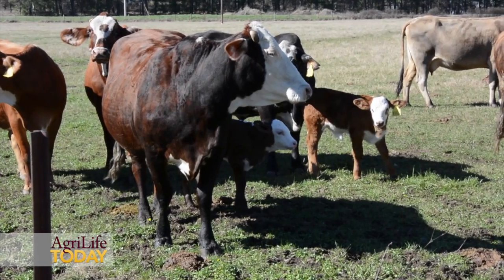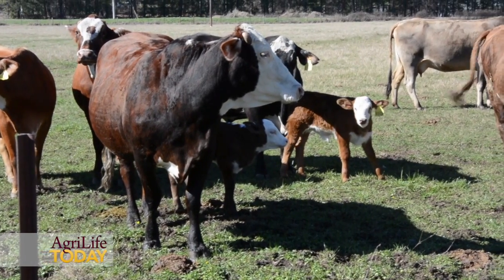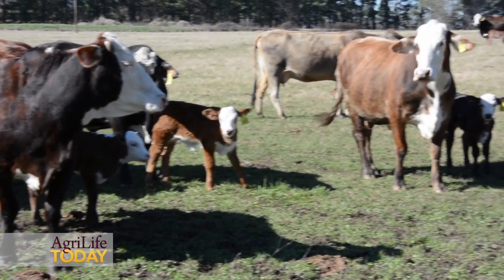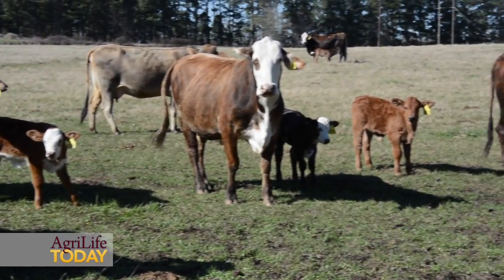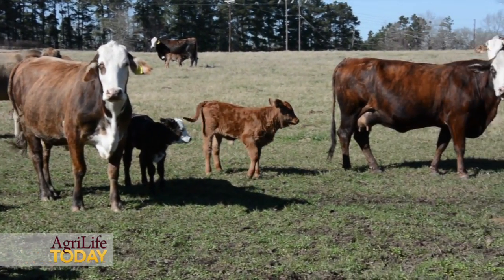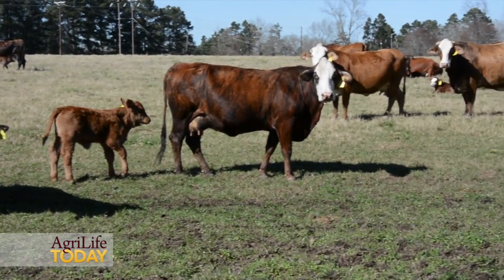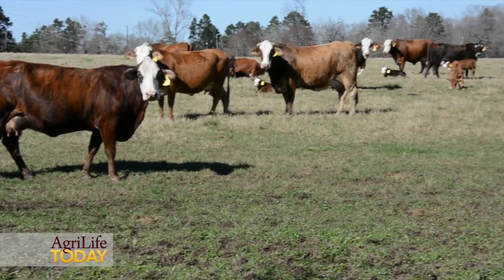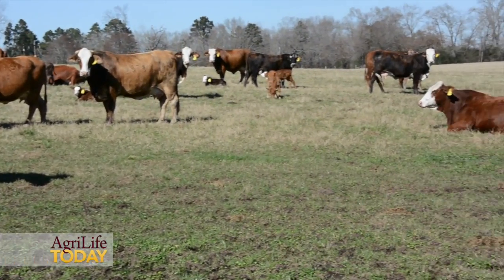Bull management is a key to successful breeding seasons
Dr. Jason Banta, Texas A&M AgriLife Extension Service beef cattle specialist, Overton, discusses proper bull management including steps producers should take prior to and during breeding season. Monitoring the health of bulls prior to and during breeding season can improve a producer's chances of having a successful calf crop.